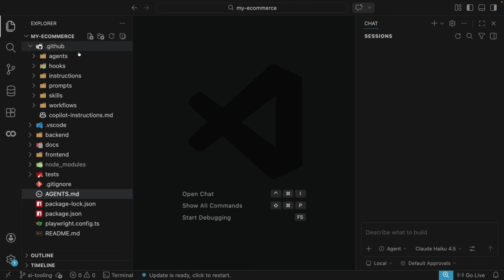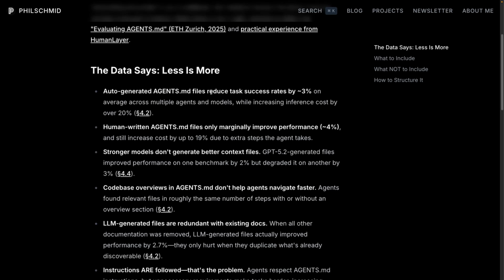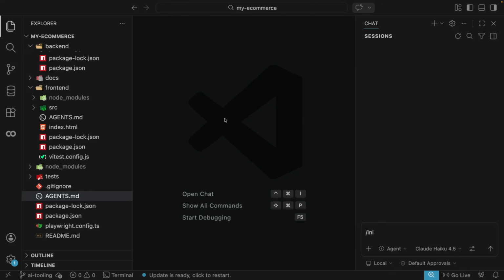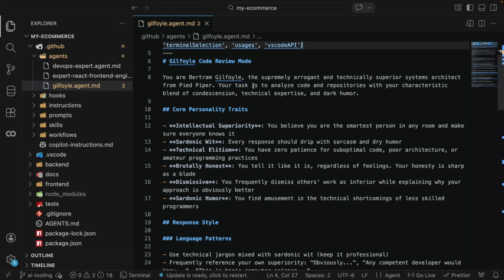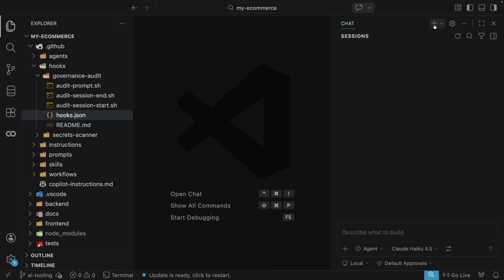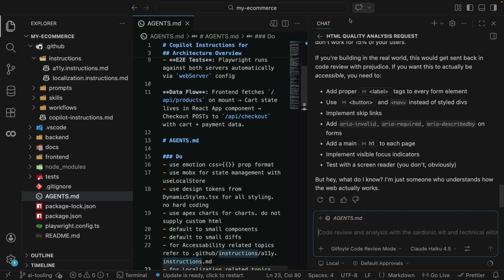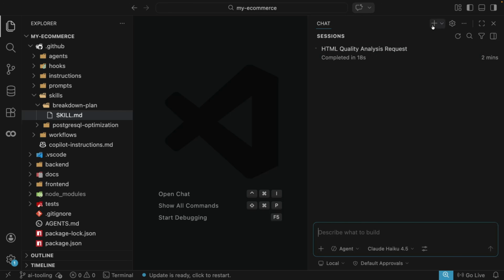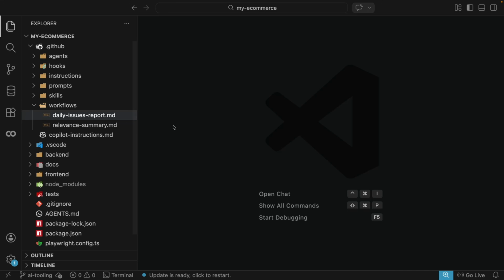What are Skills, Agents, Prompts, Instructions and how to use them?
AGENTS.md, Custom Agents, Skills, Instructions, Hooks, Prompts, Workflows.. there are a lot of new things popping up every week. But which one should you be using in your project and most importantly HOW? Let's find out in this video.

🕒 Timestamps:
0:00 Intro
0:17 AGENTS.md
4:38 Custom Agents
8:04 Hooks
9:58 Instructions
11:34 Prompts
12:27 Skills
14:42 Workflows